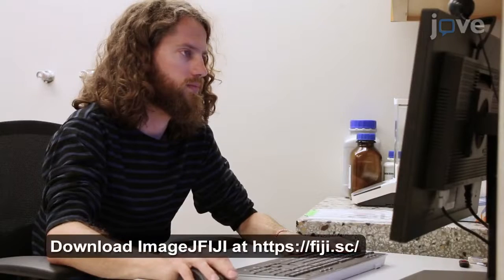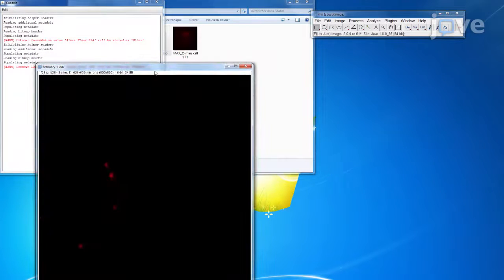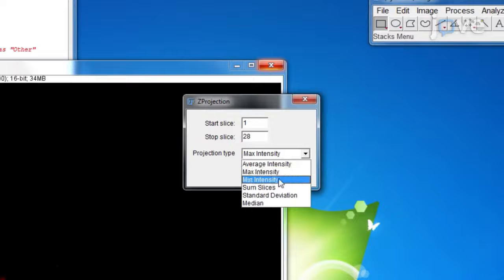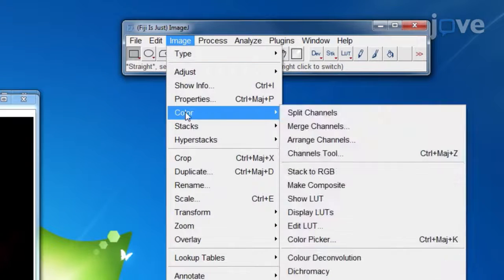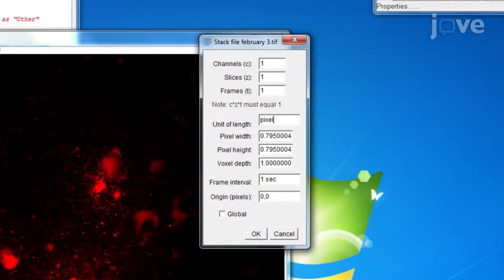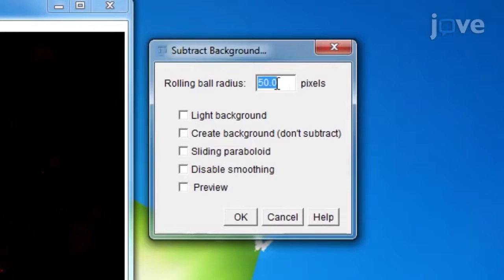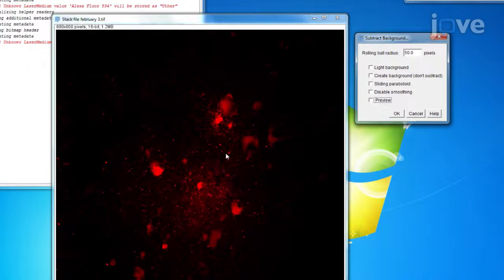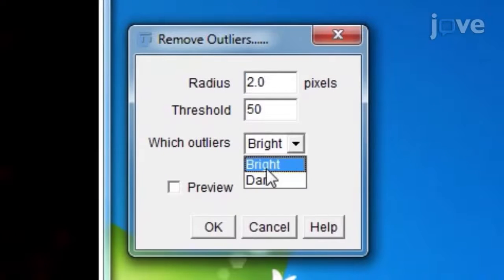Analyzing Size, Shape & Directionality: Networks of Coupled Astrocytes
Analyzing the Size, Shape, and Directionality of Networks of Coupled Astrocytes -  a 2 minute Preview of the Experimental Protocol

Steven Condamine, Dorly Verdier, Arlette Kolta
Université de Montréal, Groupe de Recherche sur le Système Nerveux Central, and Département de Neurosciences; Université de Montréal, Faculté de Médecine Dentaire;

Here we present a protocol to assess the organization of astrocytic networks. The described method minimizes bias to provide descriptive measures of these networks such as cell count, size, area, and position within a nucleus. Anisotropy is assessed with a vectorial analysis.